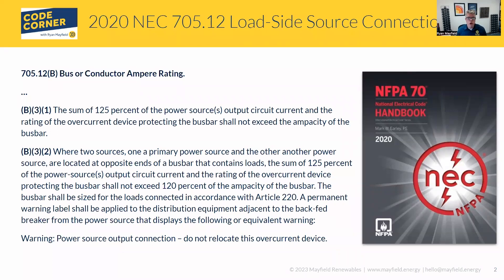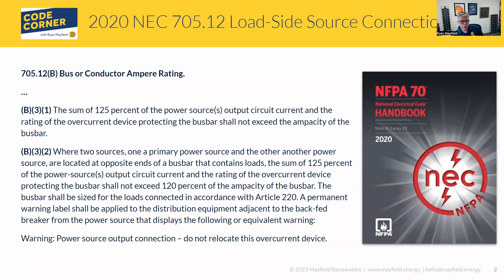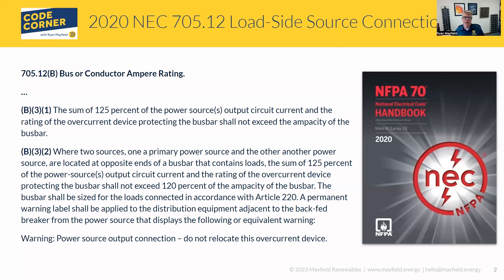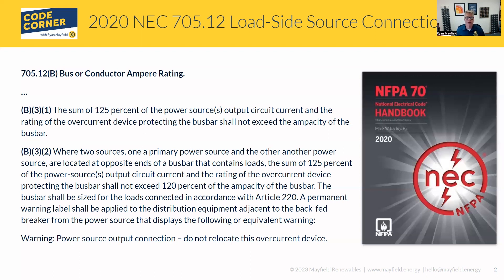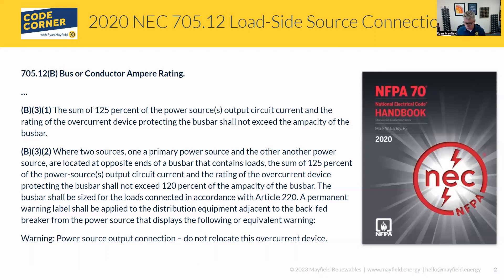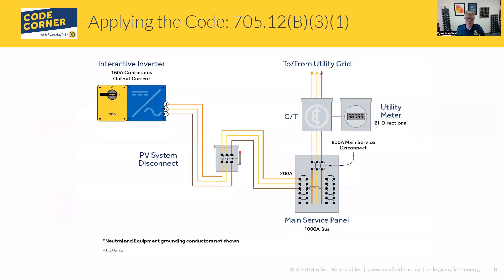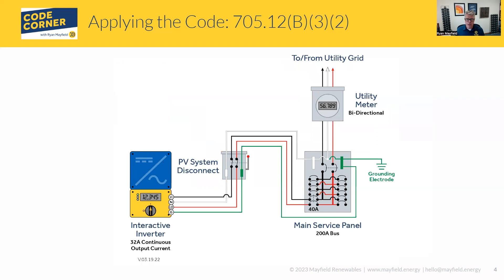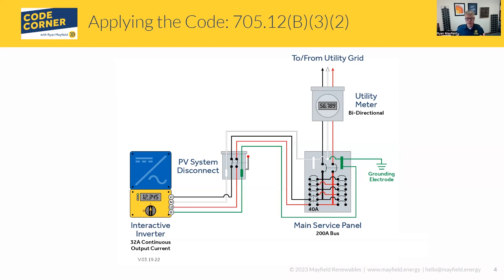Mayfield Renewables Code Corner: 2020 NEC 705.12(B)(3)(1) and (2)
In this edition of Code Corner, Ryan Mayfield covers 2020 NEC load-side connection requirements as they relate to breaker and bus sizing. The notorious "120% Rule" is covered in great detail.